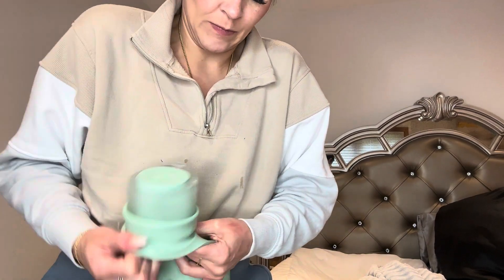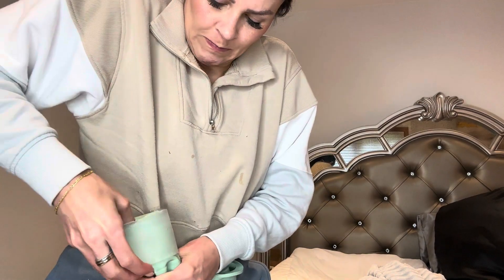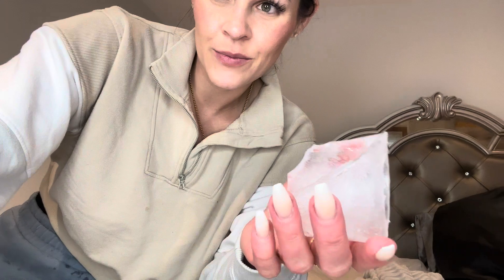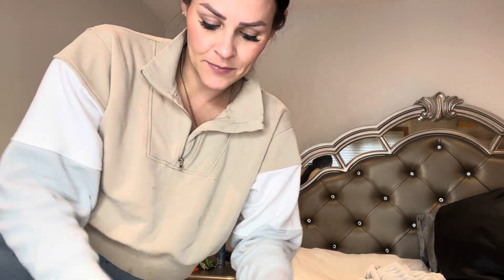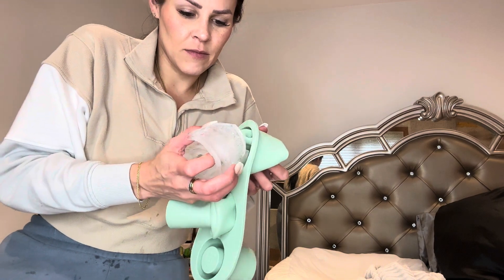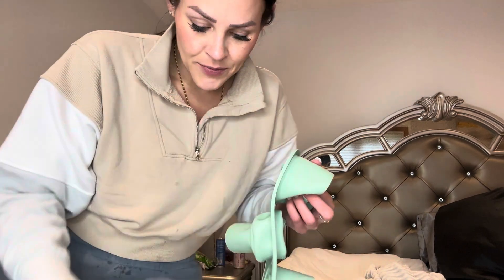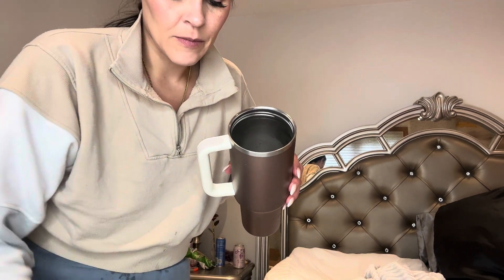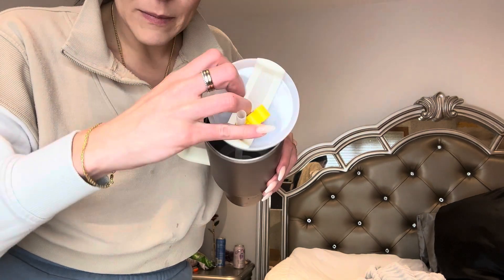Elevate your drinks game with these silicone ice molds!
Elevate your drinks game with these silicone ice molds! 🥂🌟 Perfect for keeping your beverages chilled and stylish. Say goodbye to boring ice cubes and upgrade to these sleek hollow cylinder molds. With a lid and bin included, this set is a game-changer for all your favorite drinks. Get ready to take your ice game to the next level! ❄️✨